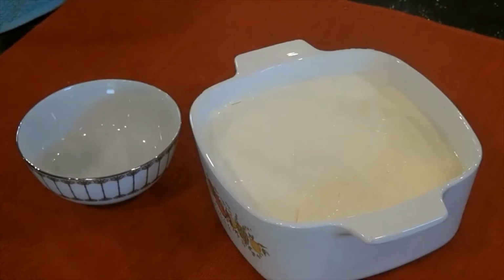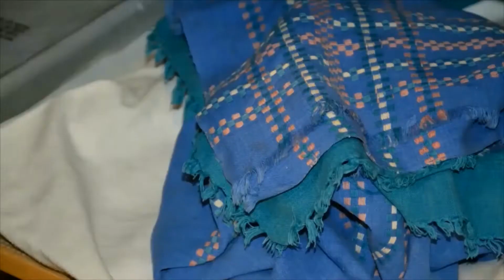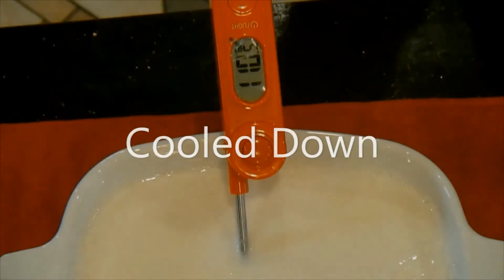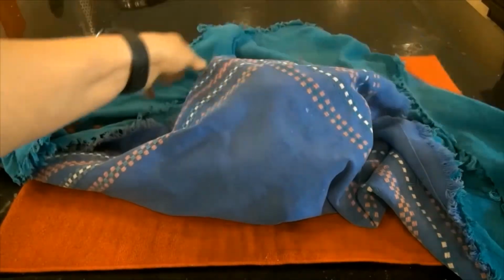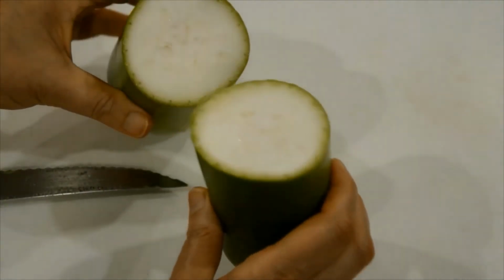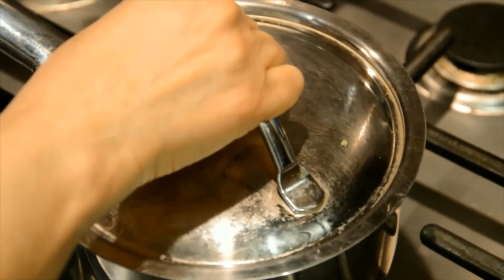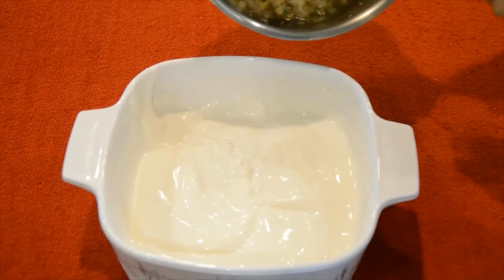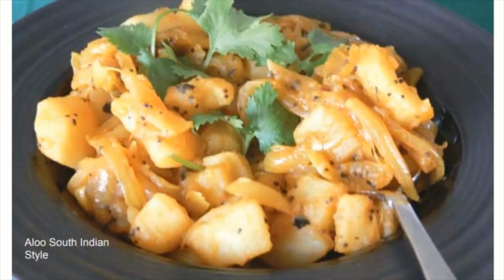HEALTY HOME MADE CREAMIEST CHUNKY YOGURT - PASS THE MASALA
Healthy home made Creamiest & Chunky Yogurt
Smooth Silky Loci (Squash) Riata

HEALTHY HOME MADE YOGURT
HIGH CALCIUM YOGURT
CREAMY CHUNKY YOGURT
HIGH PROTEIN YOGURT
PROBIOTICS BOOSTER
Today I'm going to show you how to make the Creamiest & Chunky Home Made Yogurt you have ever tasted. Then I will show you how to make the smoothest, Silky Loci (Squash) Riata.
WATCH THE VIDEO TO FIND OUT ABOUT MY SECRET INGREDIENT ADDED TO MAKE IT
CREAMY & CHUNKY.
You need a small amt. of starter (1/2 Tsp.) yogurt to make yogurt.  Purchase any commercial yogurt for your first batch. For subsequent batches always save a small amount of the starter yogurt to make the next batch.
To obtain Creamiest & Chunky Yogurt:  3 things to remember; bring milk to its boiling point, Inoculate at the right temperature and Keep it in a warm place overnight.
INGREDIENTS:
1 quart or 4 cups of homo milk
½ teaspoon of yogurt starter
4 teaspoons dry milk powder
Heat up milk in microwave, or on stovetop in a heavy base pan.
In a medium corning ware, heat milk (uncovered) in the microwave for 7 ½ minutes on high heat. Thermometer reading: 192°F or higher.
While the milk is still hot, add the secret ingredient: 4 tsp. of dry milk powder; mix to dissolve it completely. .
Set milk aside for cooling. Periodically, check the temperature.  Milk should cool down to 110°F.
To check without the thermometer, you should be able to hold your baby finger in the milk for up to 10 counts.
Take out few spoons of milk in a small bowl, add ½ teaspoon of starter yogurt.  Mix thoroughly & cover. Warm the oven to lowest setting (170°F) then shut it off.
Wrap the corning ware with blankets & place in oven over night to set.  Or Keep it in a dark cupboard.   Next morning, leave it on counter for 10 min. before refrigerating.
Open & see how creamy & chucky the yogurt is.  It’s like making Greek yogurt at home.

There are endless variations that can be put together as Riatas seasoned with herbs & spices that can be paired with many dishes.  Riatas often balance out the main dishes having heat & spices and provide a cool breeze on the palate.

Easy Riatas come together in about 5-10 minutes.
Cucumber, Tomato & scallion
Tomato, chives & Dill
Tomato & Red onion
Ginger, mint & Basil

For Complex: Do all your prep work days in advance, then riata can be put together within
8 -10 min.
Long Squash (Loci)
Aloo (potato) Riata
Eggplant pulp Riata
Dahi Vadha
Boondi (tid bits of gram flour)

MAKING LONG SQUASH (LOCI) RIATA
Purchase squash in Superstore or any Indian grocery store.
Do all your prep work & boiling the squash days in advance, then riata can be put together within
8 -10 min.
To make any riata dish, always beat yogurt lightly with a whisk or a fork until it is smooth and creamy before adding other solid ingredients.
SPICES & HERBS:
¼ teaspoon red chili powder
 ½ teaspoon black pepper
 ½-¾ teaspoon roasted cumin powder
 ¾ teaspoon Himalayan pink salt or iodized table salt
dry mint leaves, crushed or few sprigs of fresh mint, chopped
few sprigs cilantro for garnish

Wash & scrape the outer covering of the squash with a paring knife.
Boil  in 1/4 cup water to soften it. Simmer for about 5-7 minutes or until tender. Cool completely.  In a serving bowl, add the boiled squash to the yogurt that has been whisked. Add your spices & herbs. Garnish with cilantro leaves.
Cucumber-Tomato & Scallions Riata - Easiest

3 cups home made yogurt OR 1 carton (750 g) plain yogurt
1 small cucumber, washed, cut to ¼ inch cubes
1 large tomato, washed, cut bite size
4 scallions or chives, washed, cut finely
Same spices & herbs as Loci riata
few sprigs basil leaves washed, chopped
few sprigs mint leaves, washed, chopped finely

Whisk yogurt in a serving bowl.  Mix cucumber, tomato and scallions or chives to the bowl.
Add spices & herbs; mix thoroughly.
Cover, refrigerate until ready to serve. Garnish with fresh mint, basil and cilantro before serving.

Ginger, Mint and Basil Riata

3 cups home made yogurt OR 1 carton (750 g) plain yogurt
 ¼ cup of homo or 2% milk
1 large tomato, washed, chopped, small cubes
1 (1-inch) piece fresh ginger, peeled, chopped finely
Same spices & herbs as Cucumber-Scallion Riata
Whisk yogurt and milk in a large serving bowl, set aside.
Add tomatoes, ginger, spices & mix gently.
Add half the amount of fresh mint and basil leaves, mix gently.
Cover, refrigerate until ready to serve. Garnish with the remaining fresh mint and basil leaves before serving.
HIGH CALCIUM
CREAMY CHUNKY YOGURT
HIGH PROTEIN YOGURT
IMMUNE BOOSTER